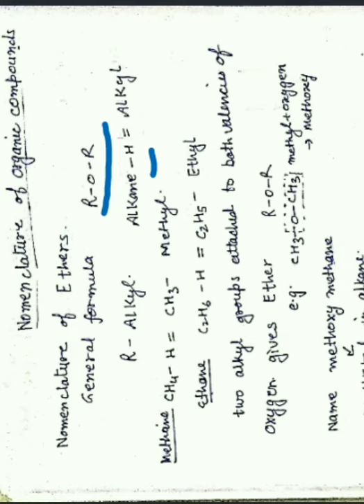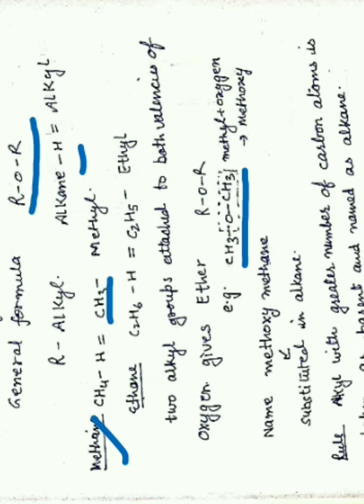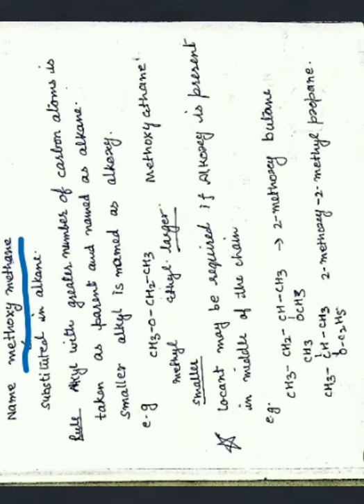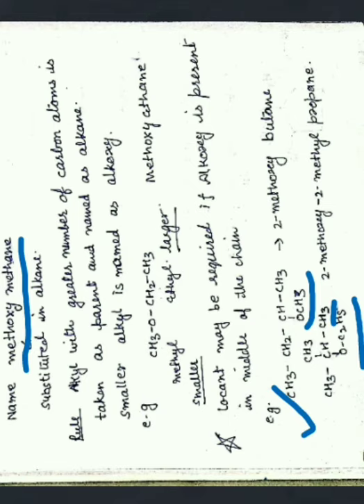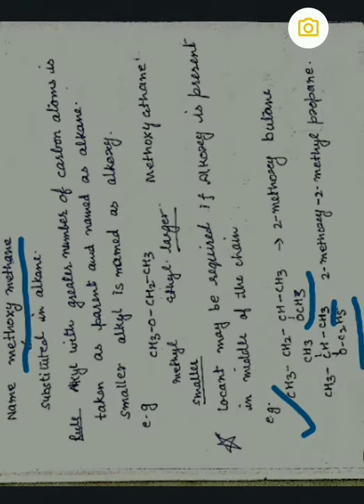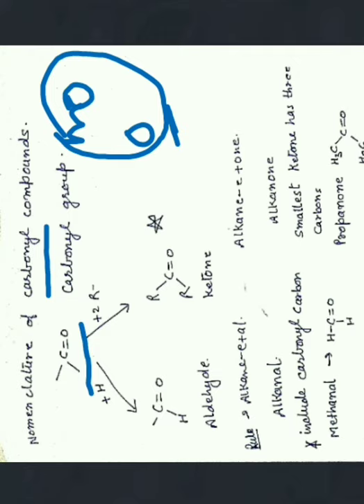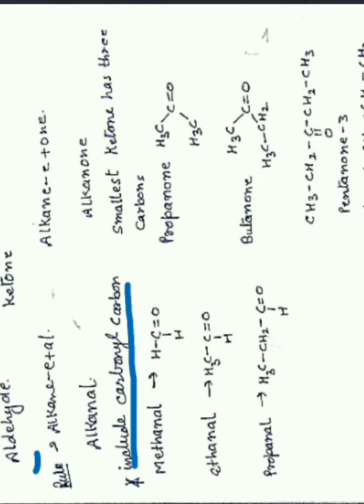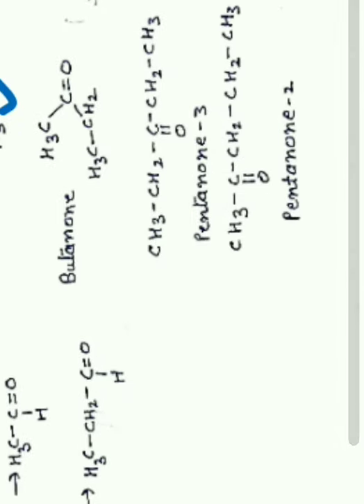Organic chemistry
Nomenclature of ethers and carbonyl compounds